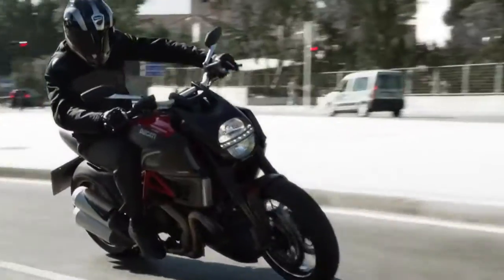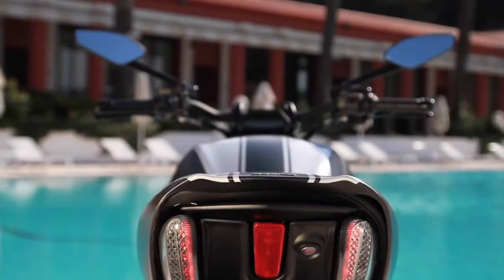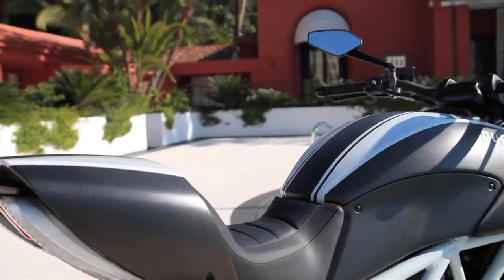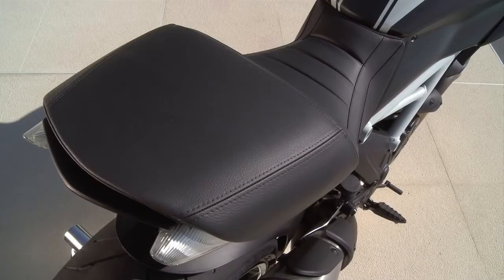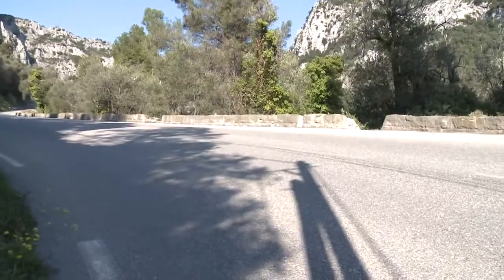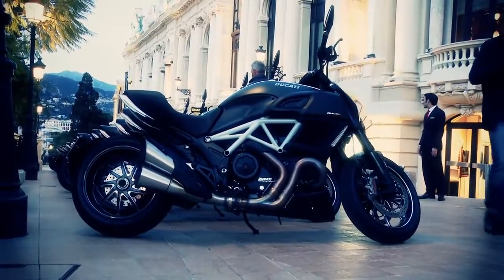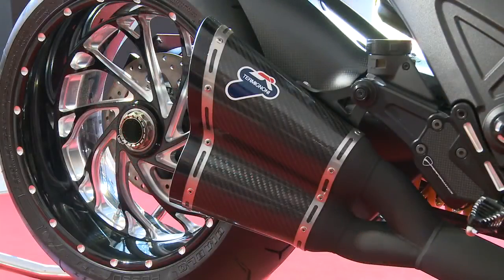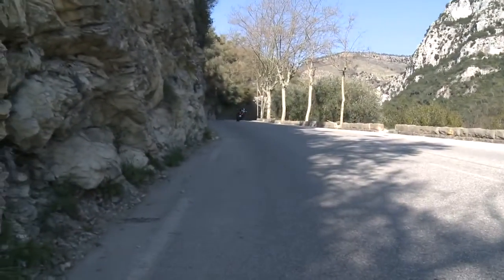Ducati Diavel 2015 Review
All the best motorcycle reviews in one place!